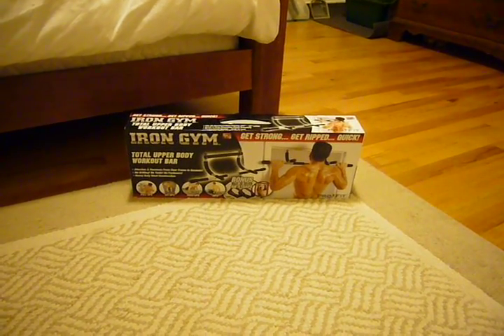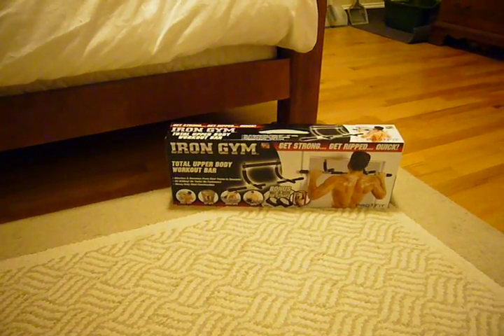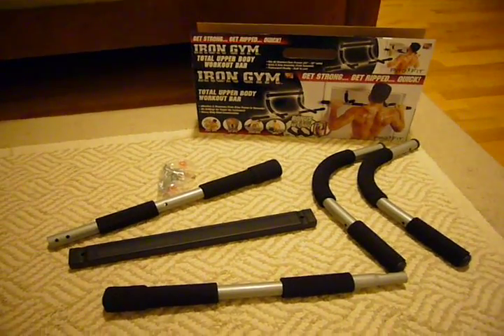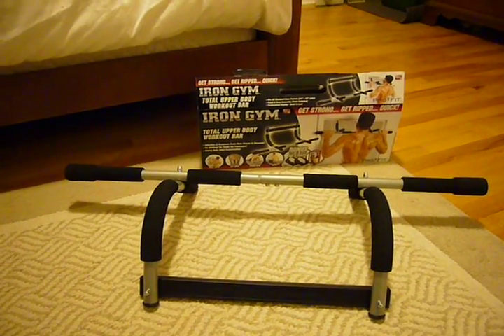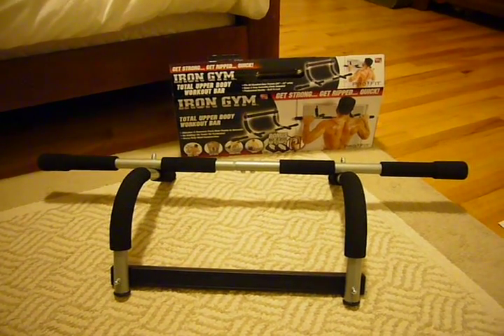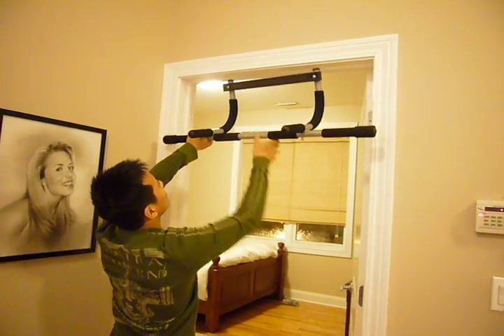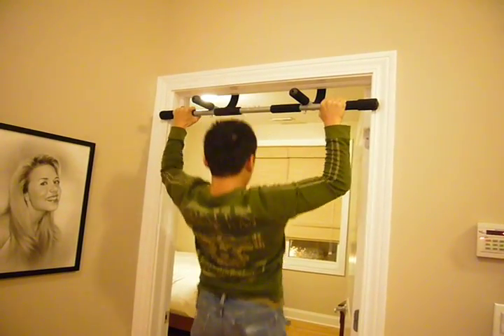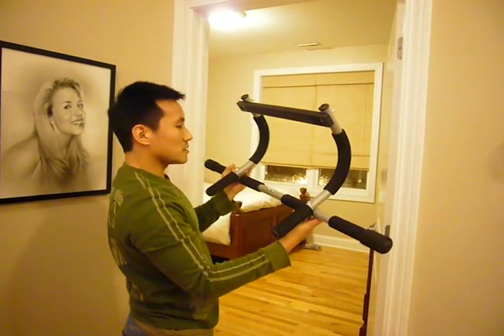Iron Gym Total Upper Body Workout Bar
A video review of the Iron Gym Total Upper Body Workout Bar by Pek Pongpaet